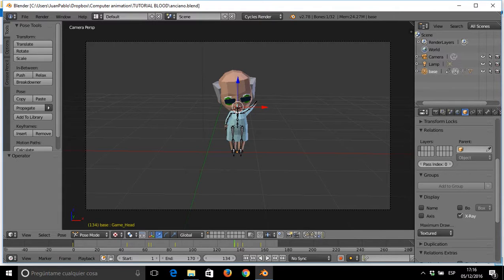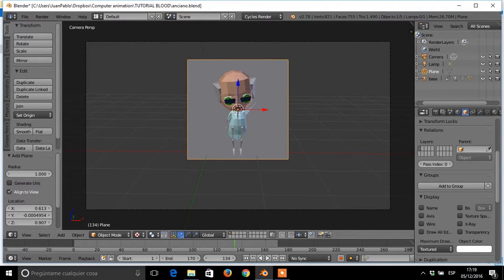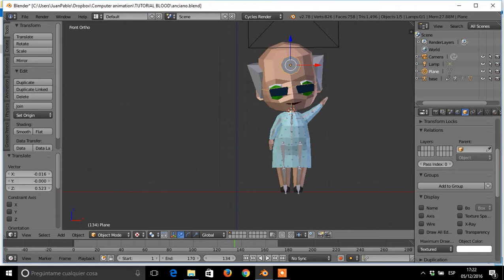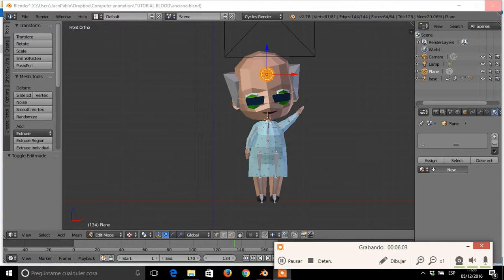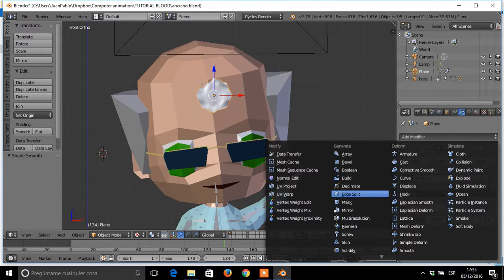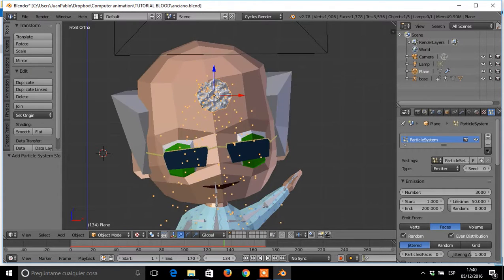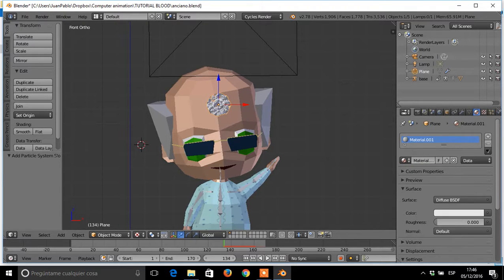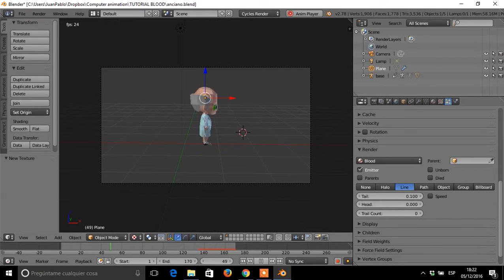Blood tutorial Blender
Mapple Studios Blender Blood dplatter tutorial